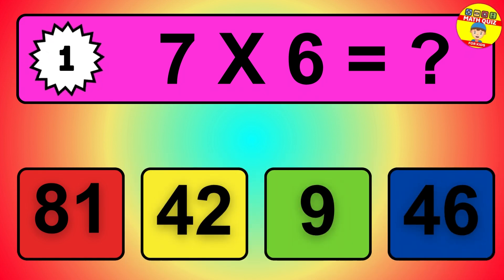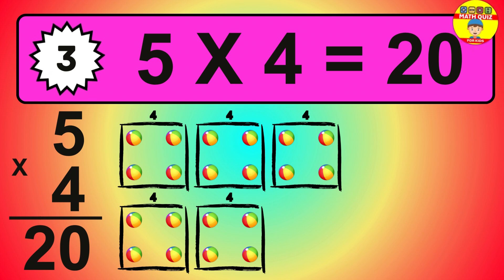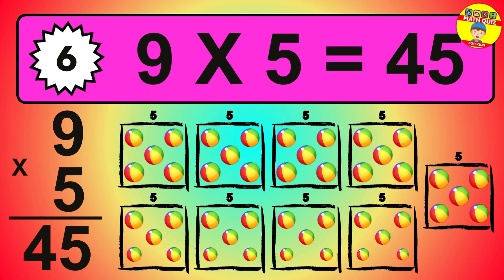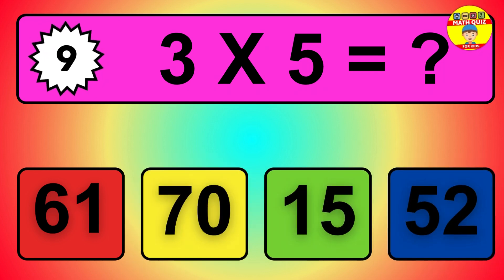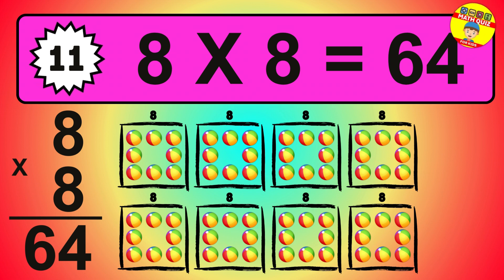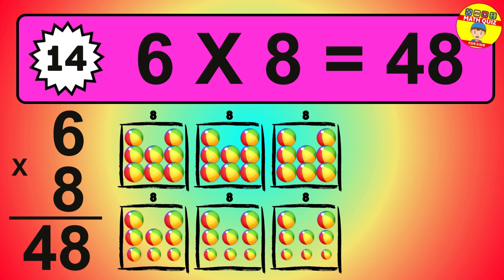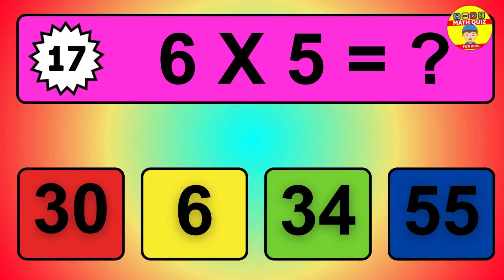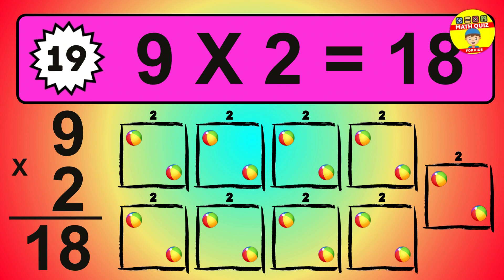Maths Quiz for kids | Multiplication table Quiz for kids | Quiz Time